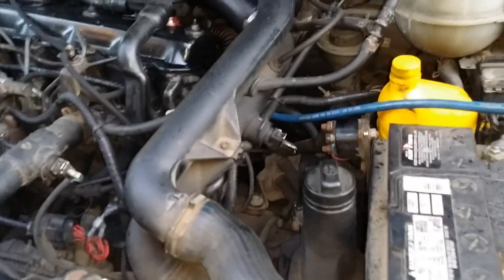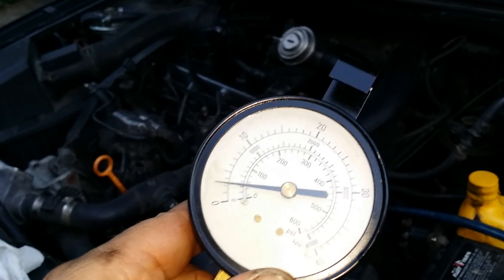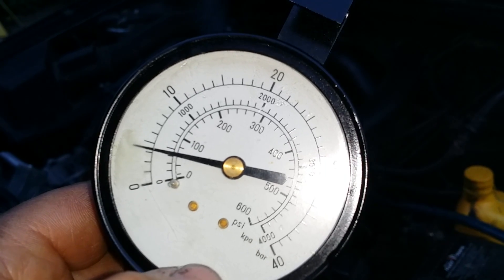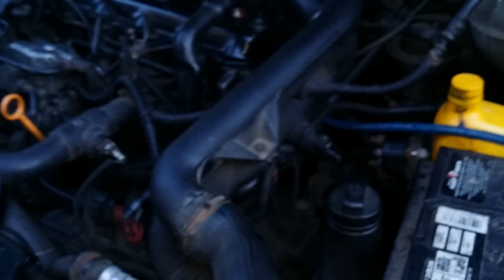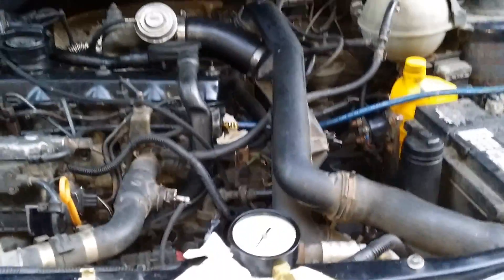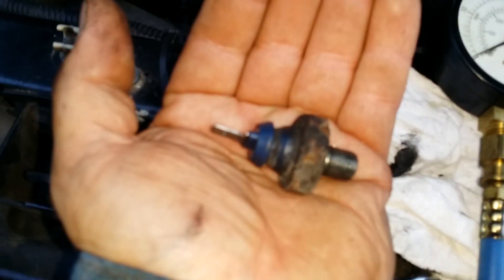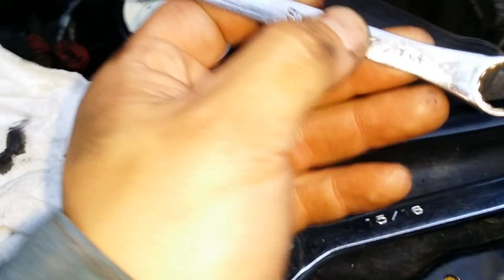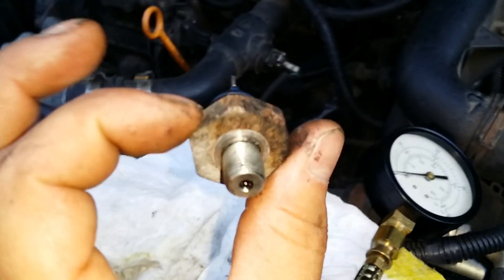Vw tdi how to check engine oil pressure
I'm checking the oil pressure before I take the engine apart to change the piston rings, connecting rod bearings and clean the valves.